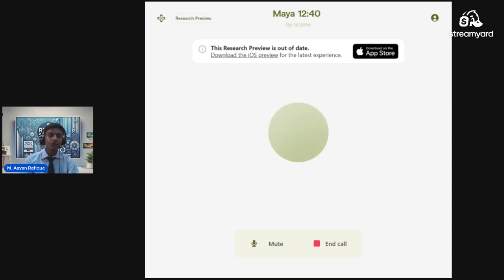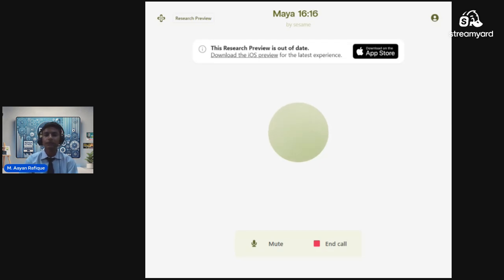Ai Sassion No. 57